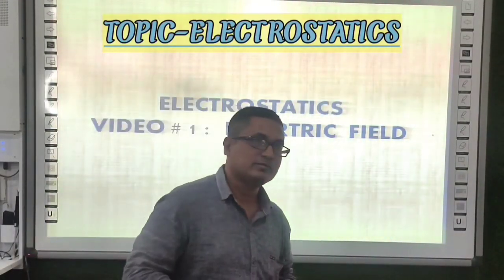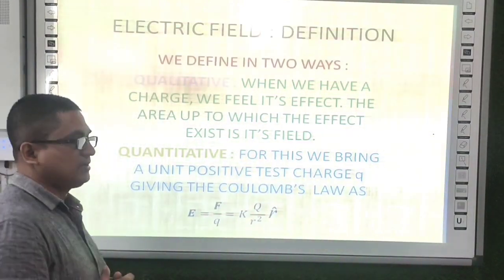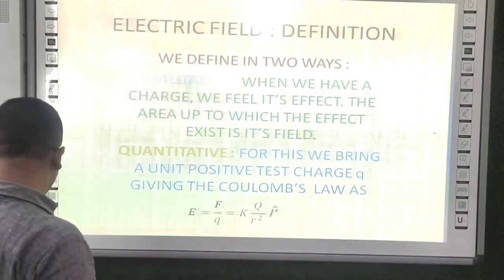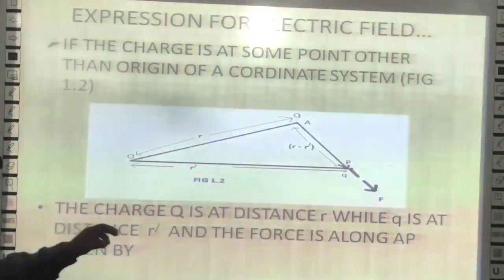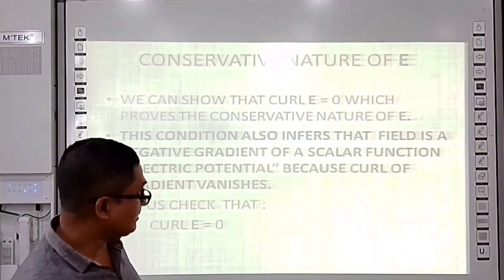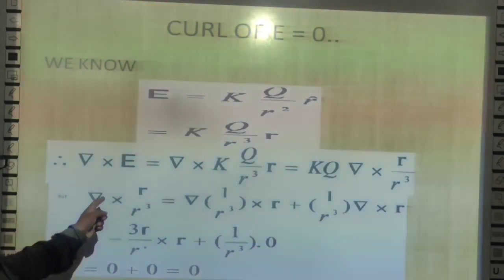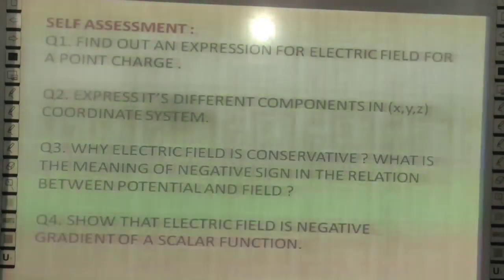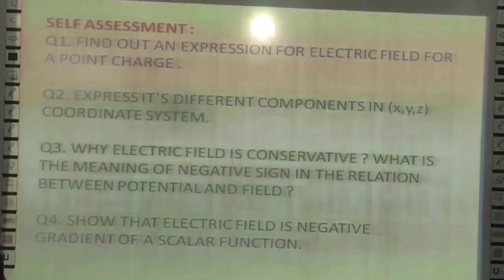Exploring Electrostatic Concepts Electric field😊 The Physics Nexus🔥!!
By Dr. Bhaskar Jyoti Hazarika, Department of Physics, Pandu College